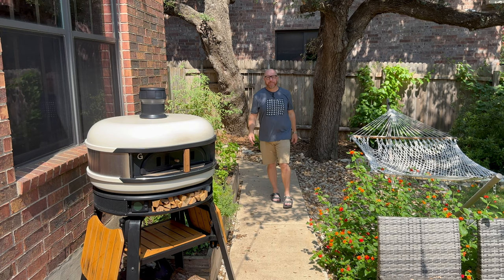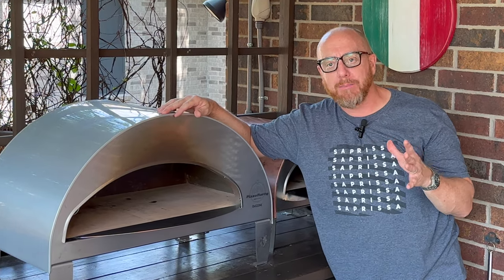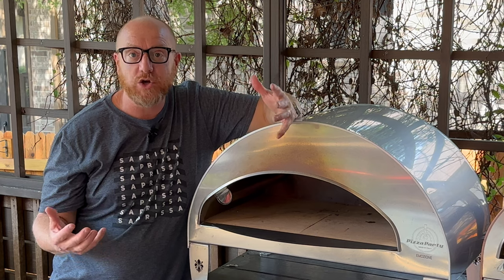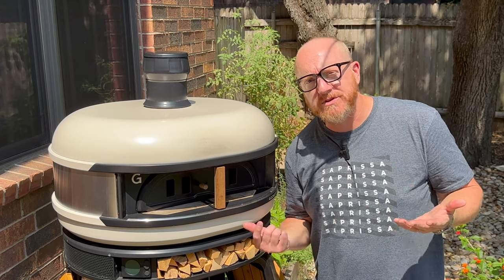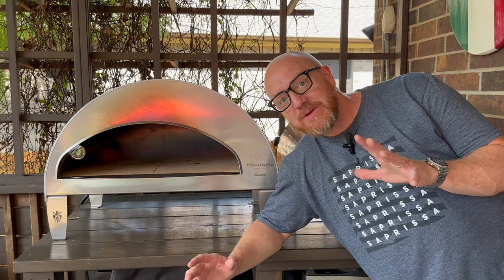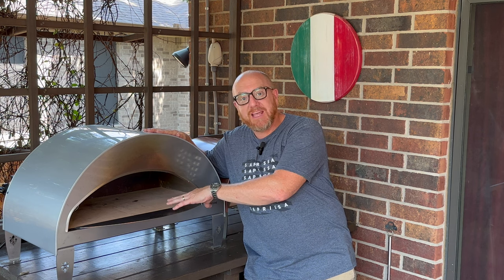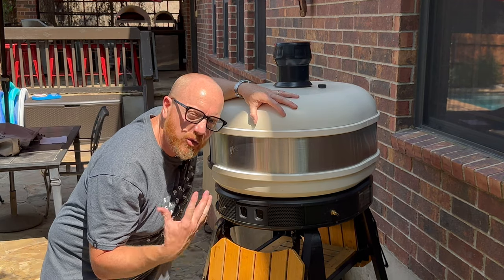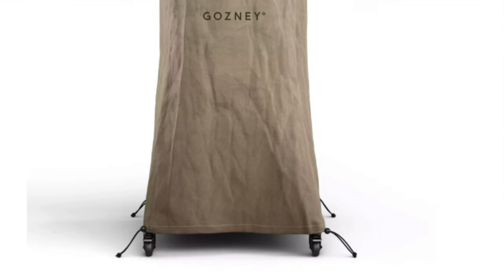Dome Vs Emozione, Best Pizza Oven?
In this video i go into details comparing the Gozney Dome Ovens vs the Pizza Party Emozione Pizza Oven.  I list out all of my Pro's and Cons for each and when or why i will pick one over the other.

Here are some links for the products i use for making pizza

Both of these are great Flours for making Pizza

2 Bags of Anna Type 00 Flour

Mulino Caputo 00 Pizzeria Flour 1Kilo Bag, 140.8 Ounce, (Pack of 4), 2.2 pound (pack of 4)

Antimo Caputo Semolina Flour 2.2 LB (Pack of 2) Bulk Italian Durum Semolina Flour - All Natural

Bellarise Instant Dry Yeast

Dough Tray Links

DoughMate Artisan Dough Tray Kit

Rubbermaid Brilliance Food Storage Container, Large, 9.6 Cup

Arcedo Outdoor Bistro Table Set Cover, Heavy Duty Waterproof Patio Furniture Covers for 3 Pieces Bistro Set, All Weather Resistant Outdoor Table and Chair Covers, 65" L x 28" W x 30" H, Beige & Brown